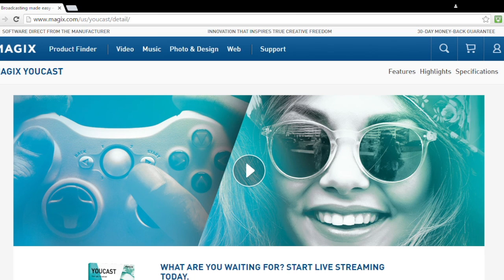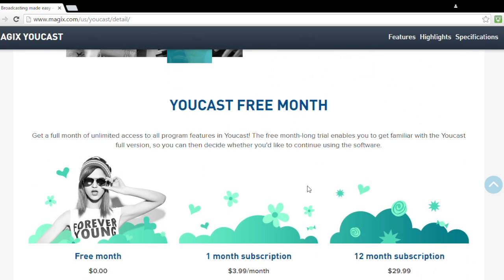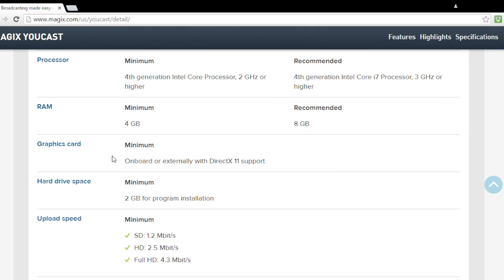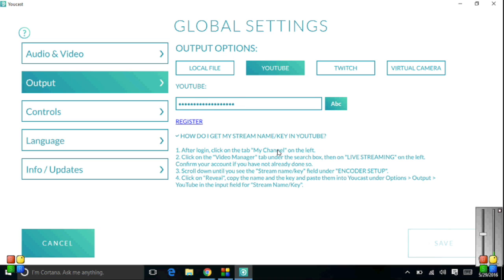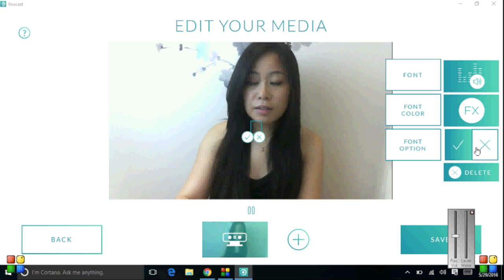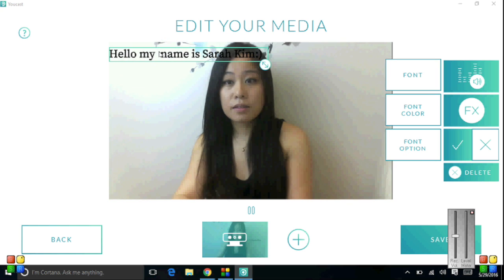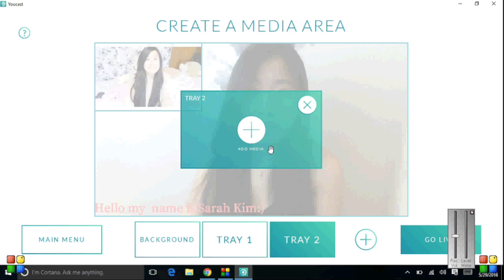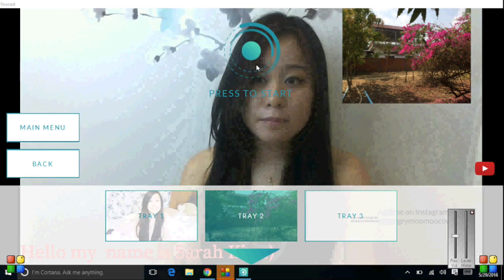How To Live Stream Using Youcast